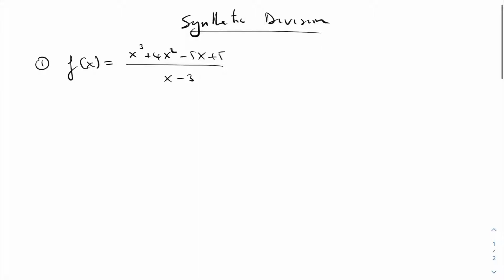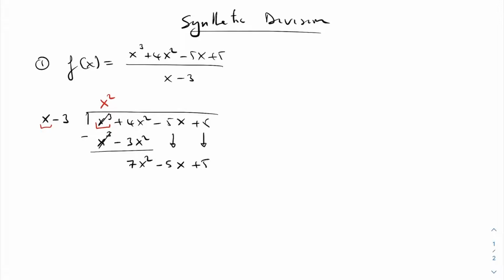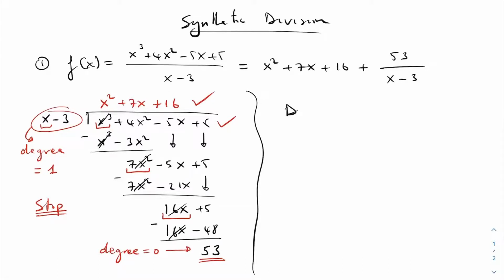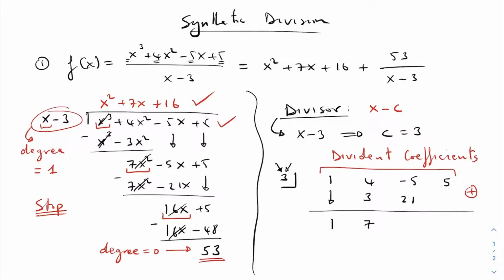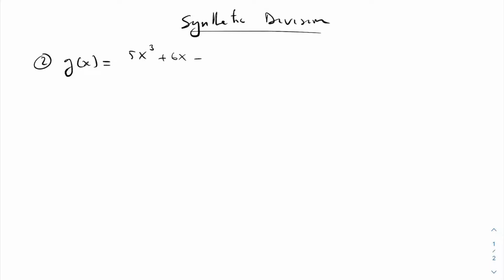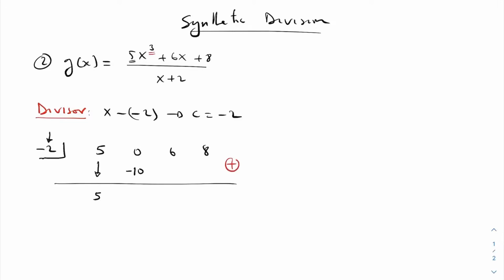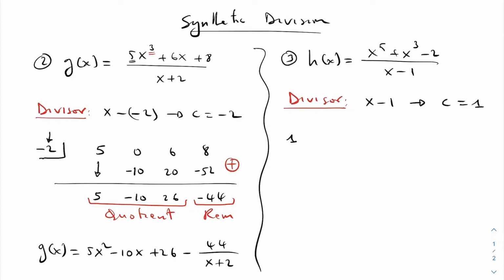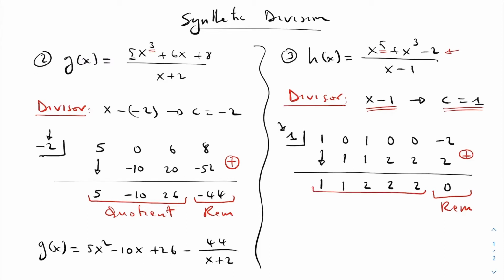Note 39: Synthetic Division of Polynomials | Light Mode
Hey guys, in this note I show you how to divide polynomials using synthetic division.